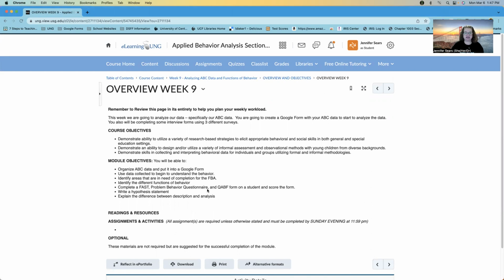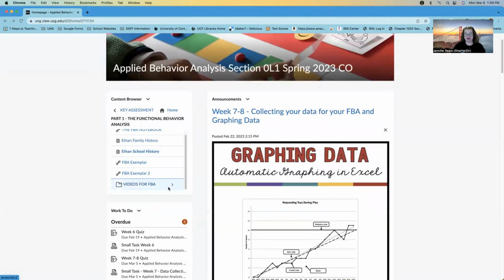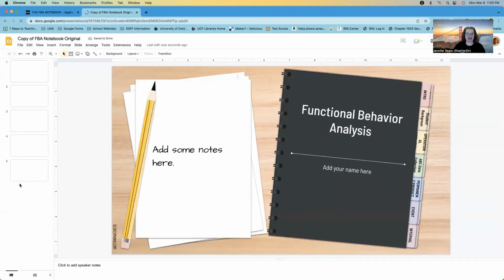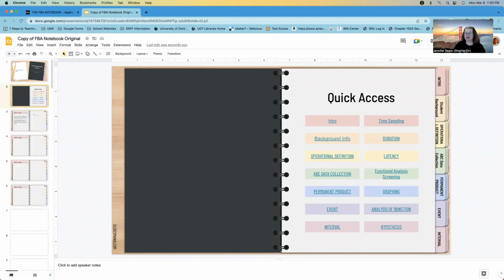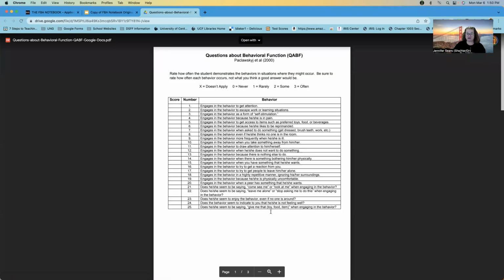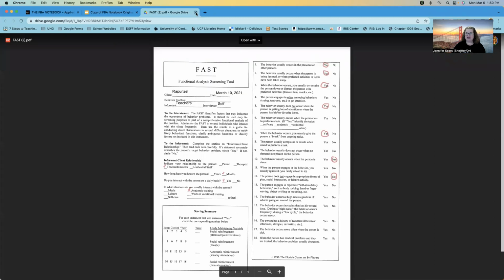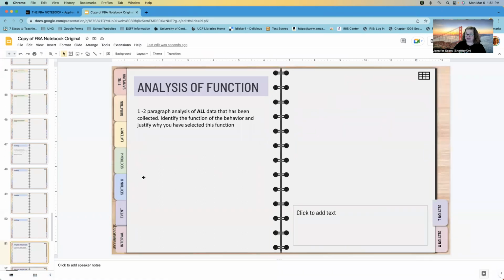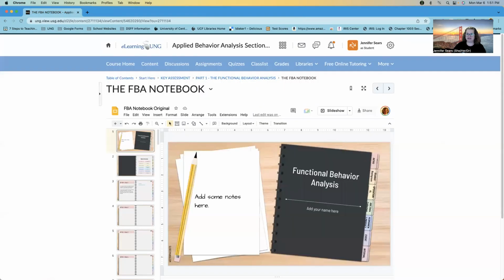Week 9 Video